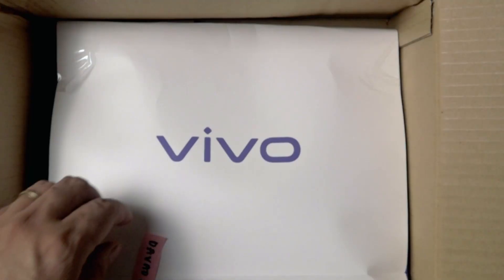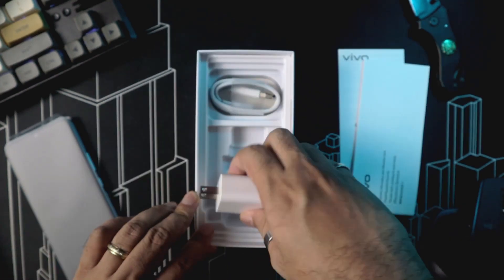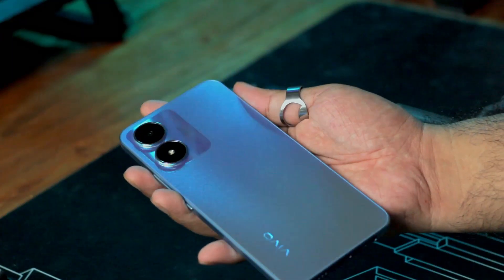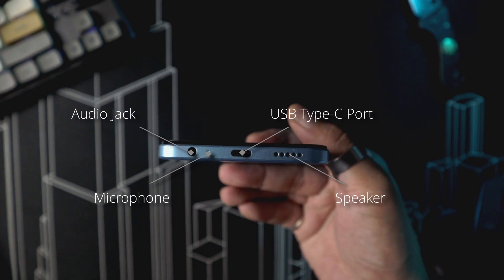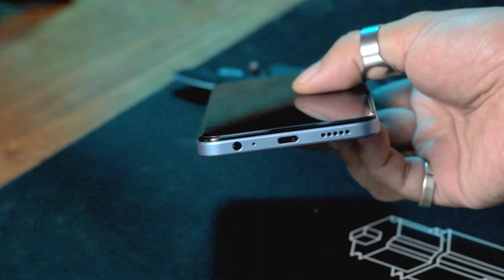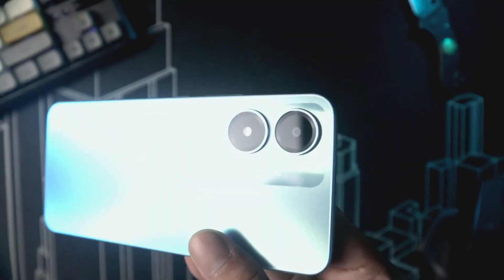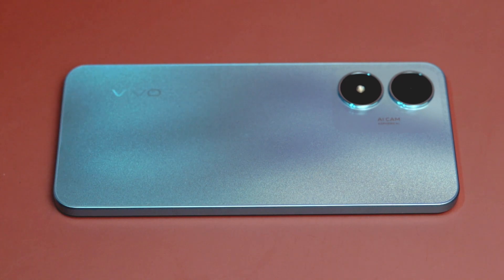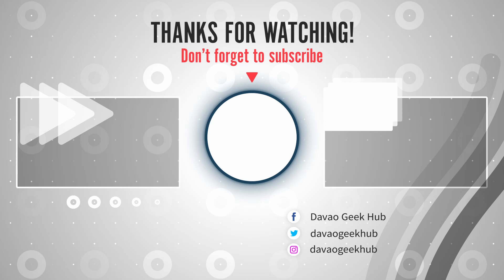vivo Y02s Unboxing and First Impressions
vivo Philippines has sent us their newest entry-level smartphone to check out. Here's my unboxing and first impressions of the vivo Y02s.

Timestamps
00:00 Intro
00:16 Subscribe
00:26 vivo Y02s Unboxing
01:02 vivo Y02s Specifications
01:42 Design
02:09 Buttons/Ports Layout
02:26 6.51-inch HD+ Halo FullView Display
02:50 Audio Quality
03:20 Performance and Gaming
03:57 Battery Life and Charging
04:11 Camera Quality
04:52 vivo Y02s PH Price
05:08 Outro

Davao Geek Hub is a technology and lifestyle blog based in Davao City, Philippines. Davao Geek Hub is also a member of the Davao Bloggers Society.